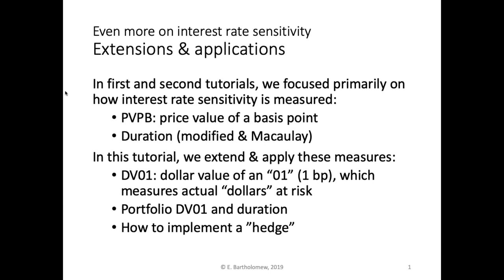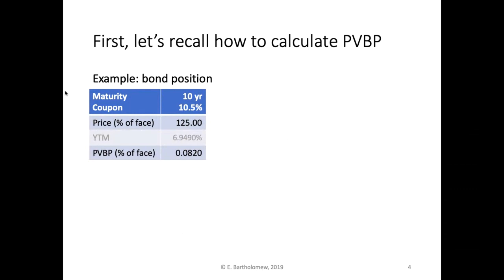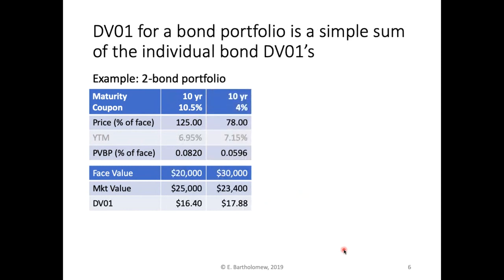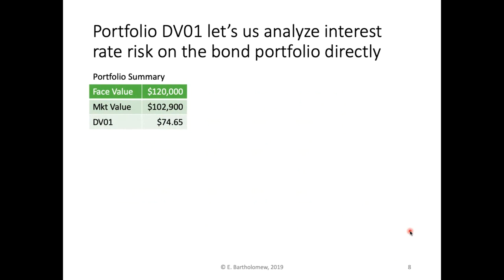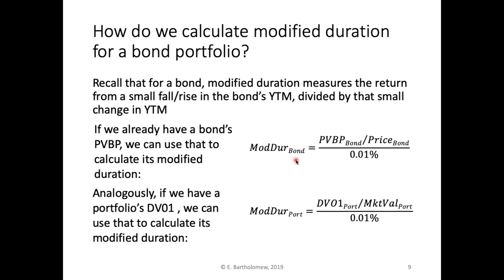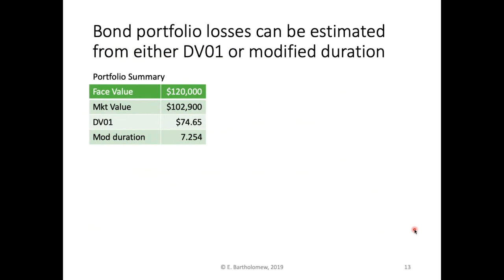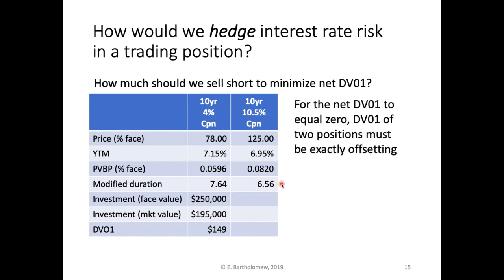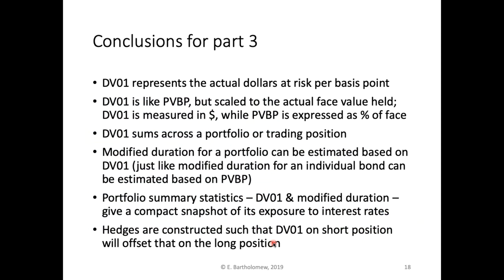Tutorial 3 3 Interest rate sensitivity part 3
DV01, Portfolio DV01 and duration, hedging interest rate risk